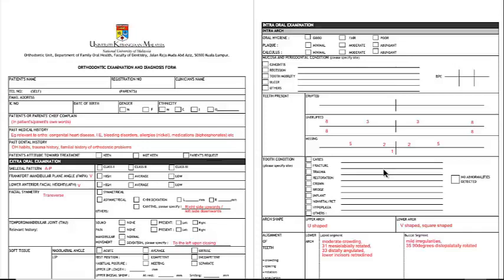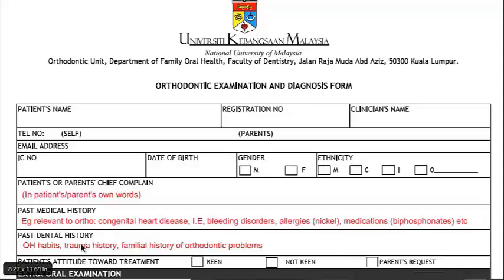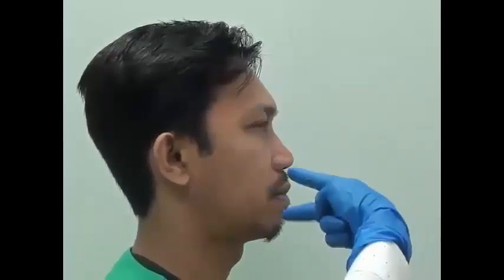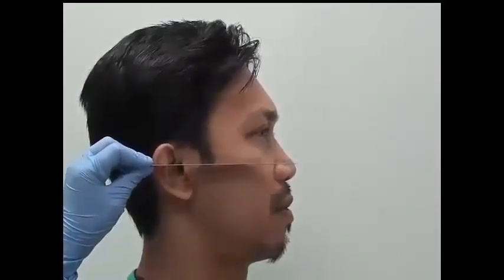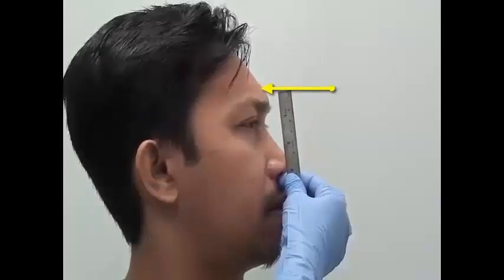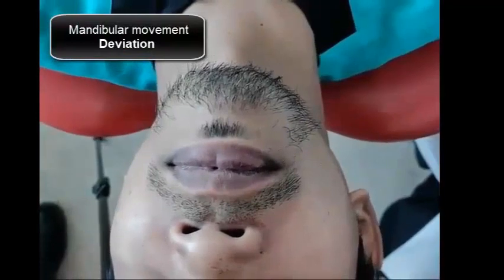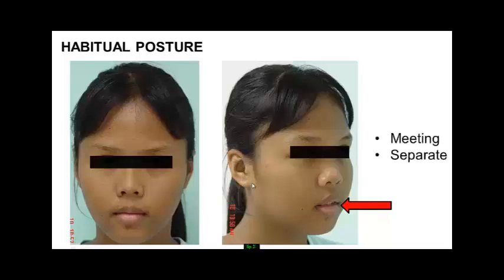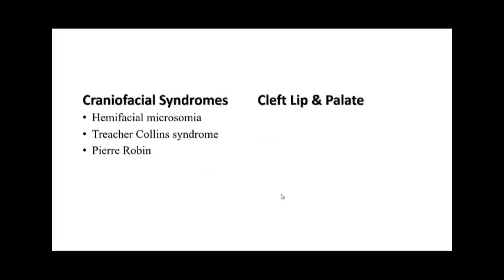Page 1 of the E&D form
Patient's details & complaint
Medical & Dental history